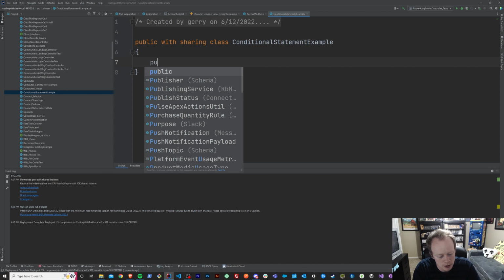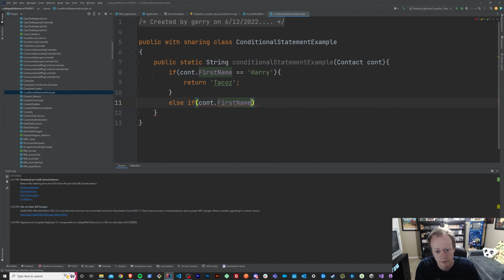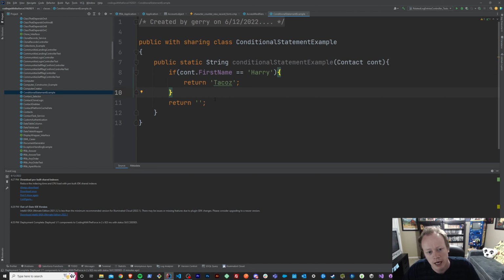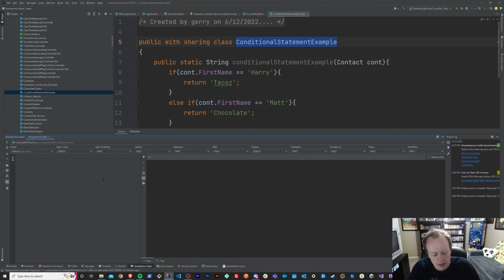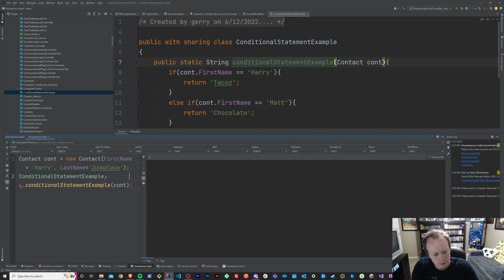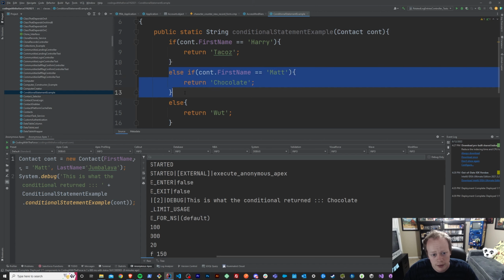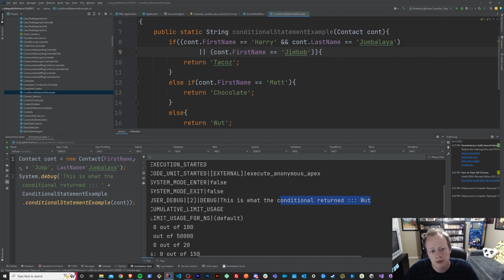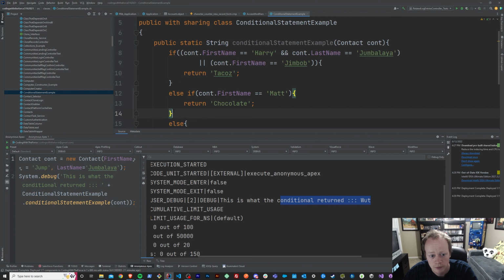Salesforce Apex Master Class (Ep. 26) - What are Conditional Statements (If/Else) In Apex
In this episode we go over what Conditional Statements (commonly referred to as if/else statements) are in Apex, when to use them, why to use them and we do an example together in Apex!

Table of Contents:

0:00 - Intro
1:04 - What are Conditional Statements?
2:02 - Why are Conditional Statements Useful?
3:00 - An early warning about Conditionals
3:42 - Conditional Example in Apex!
8:34 - Demoing our example code
12:38 - Chaining conditions
14:46 - Outro